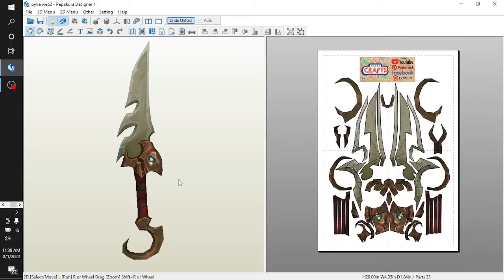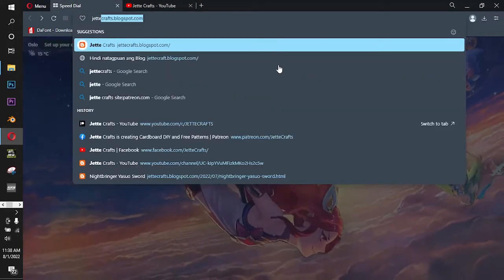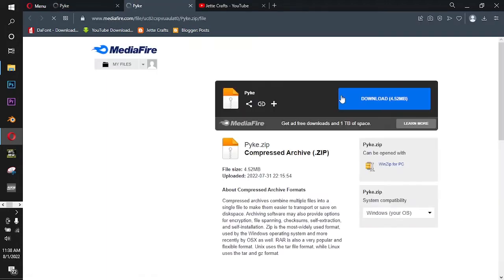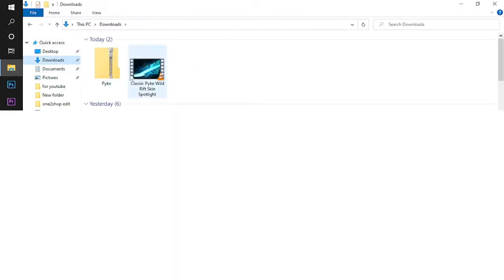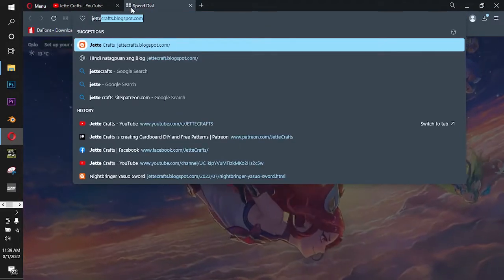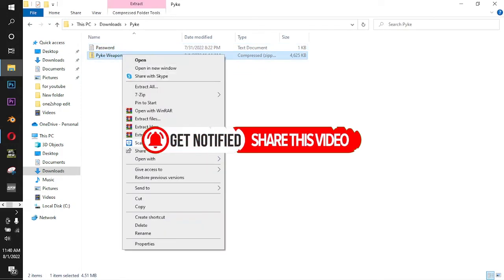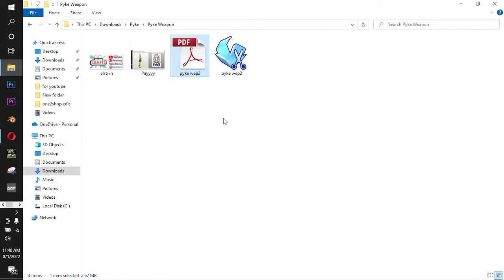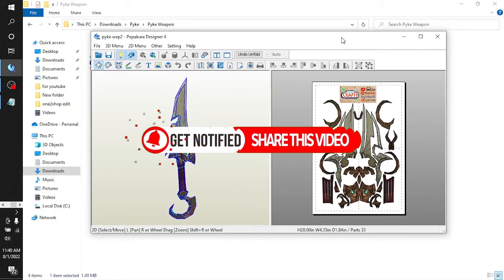Pyke classic weapon | Pepakura PDO free Pattern Download